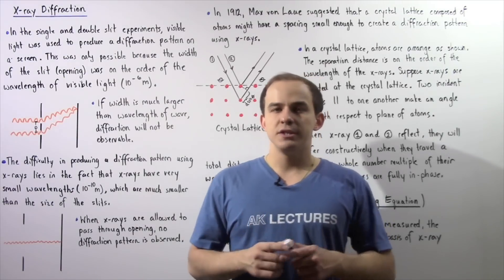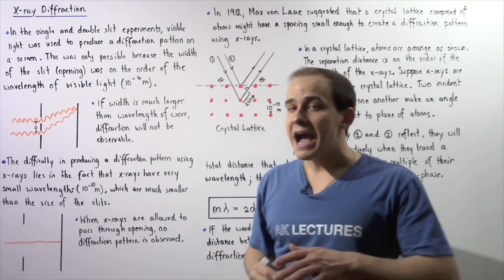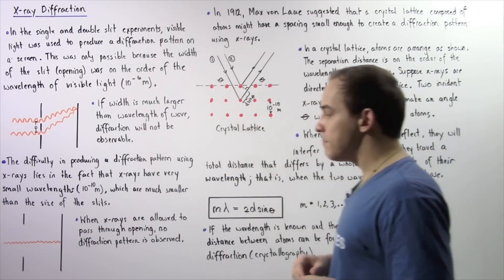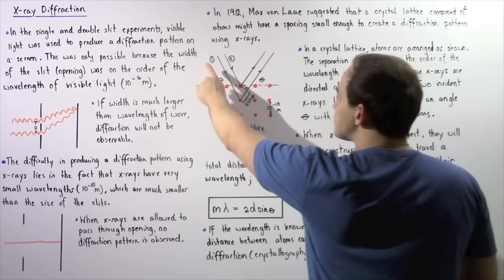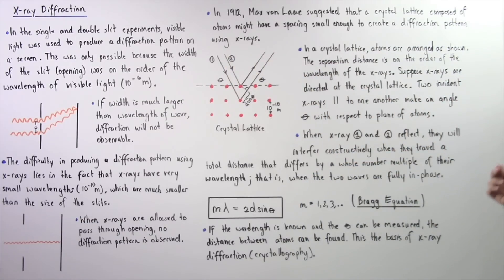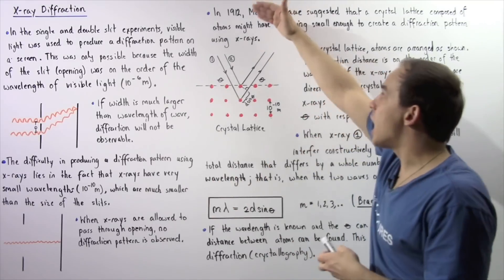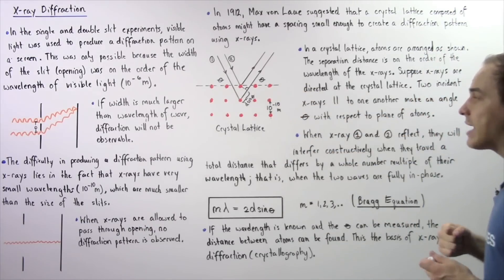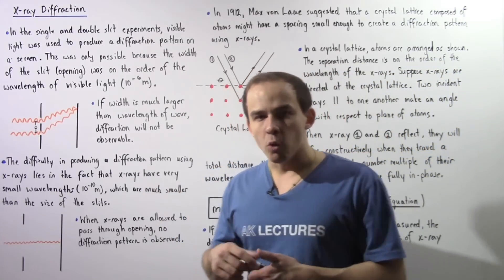X-Ray Diffraction and Bragg Equation